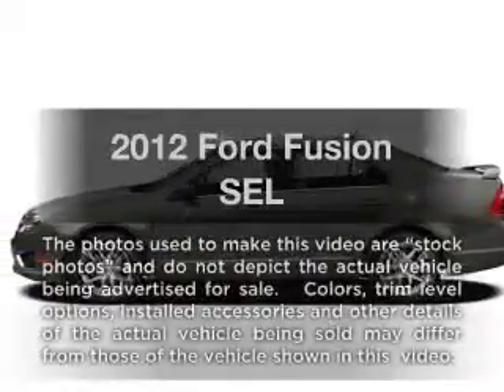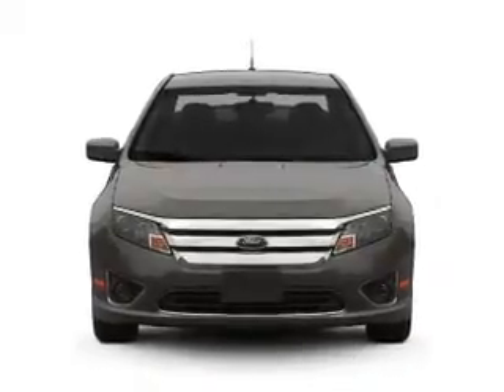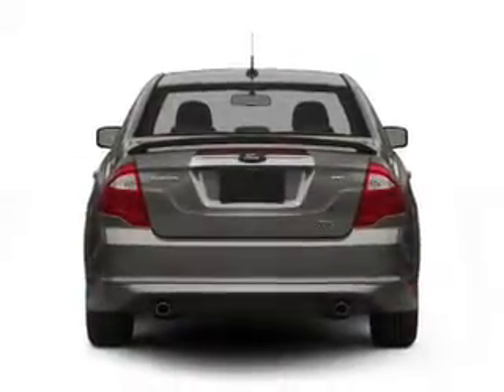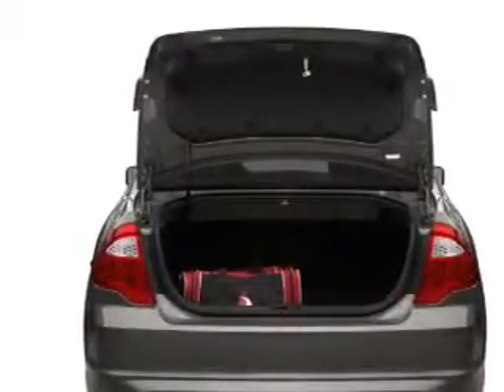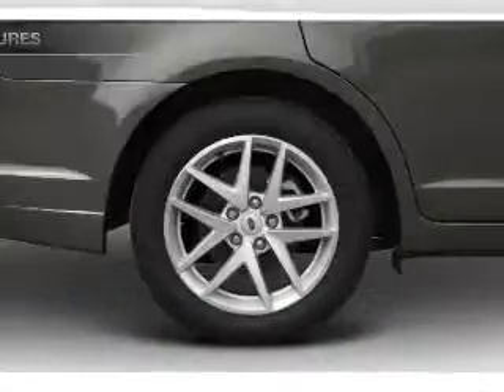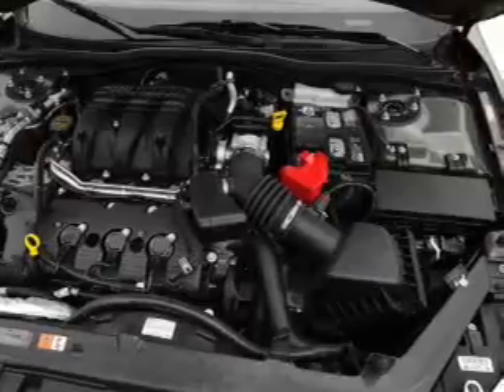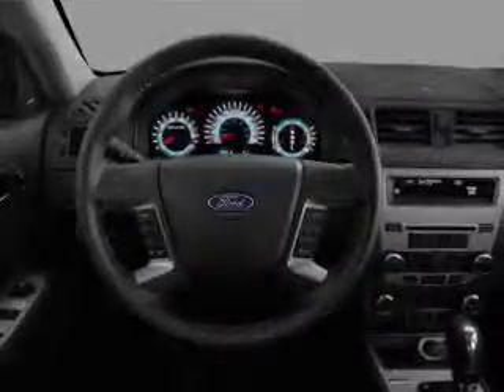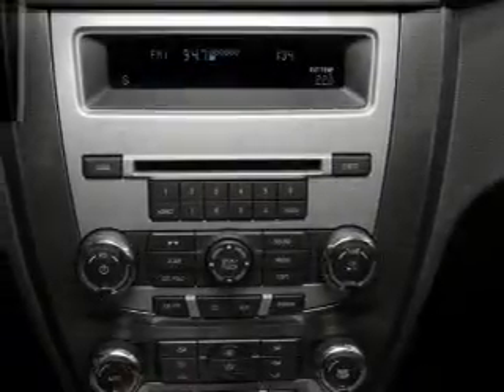2012 Ford Fusion - Tampa FL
Year: 2012
Make: Ford
Model: Fusion
Trim: SEL
Engine: 2.5 liter inline 4 cylinder 16 valve
Transmission: 6-Speed Automatic
Color: Red
Mileage:
Address:
7201 West Linebaugh Avenue